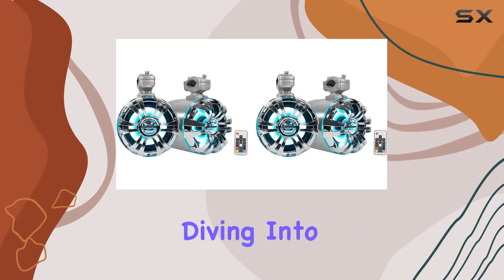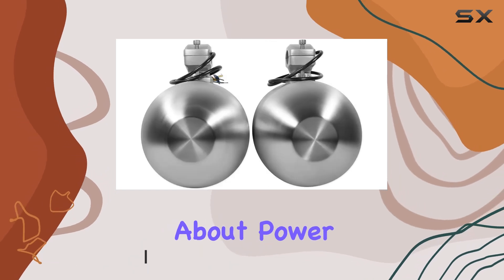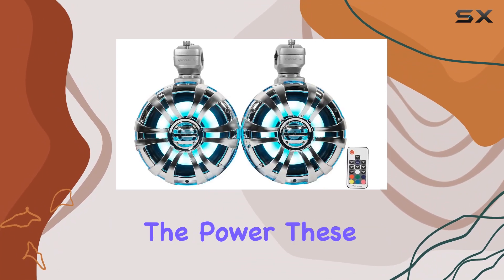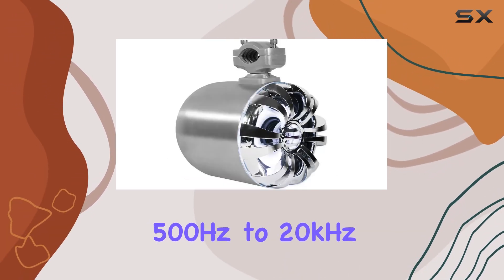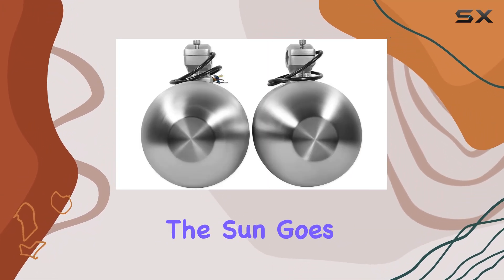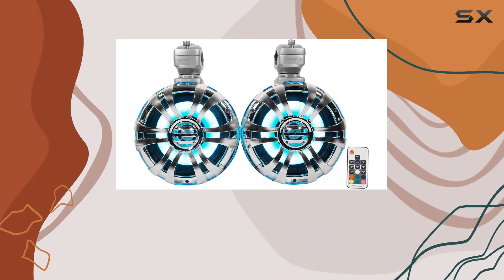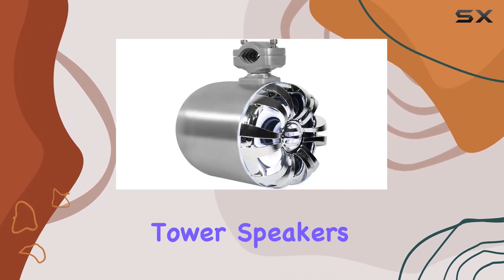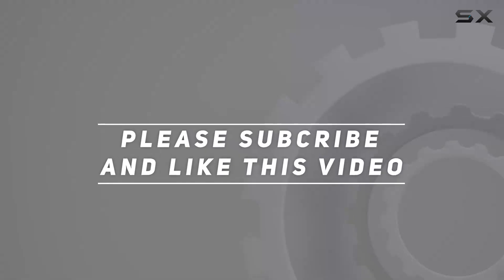Rockville WB65KLED 6.5" LED Marine Tower Speakers: Illuminate Your Watersports Experience!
0:00 Intro
0:06 Review

Things that we mentioned in this video:
Rockville 4 WB65KLED 6.5" : B07S79XX1H